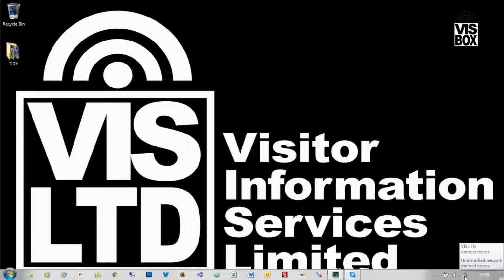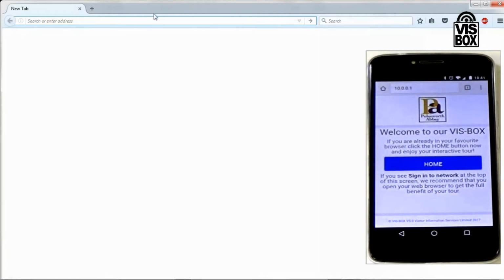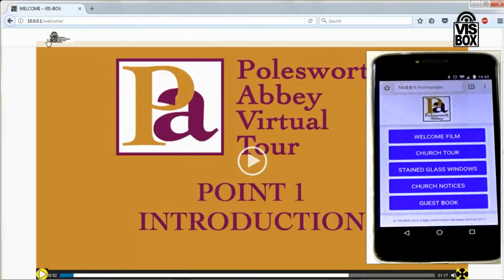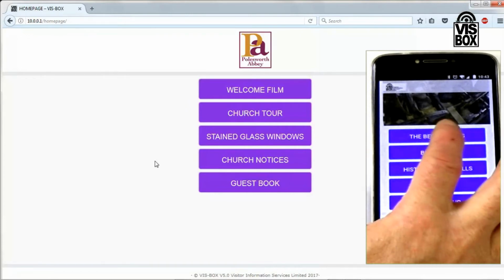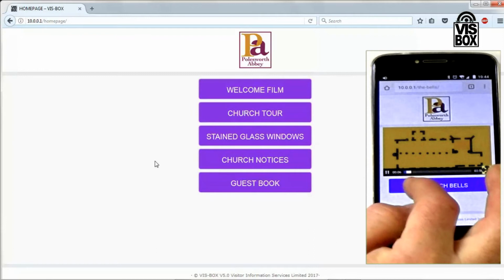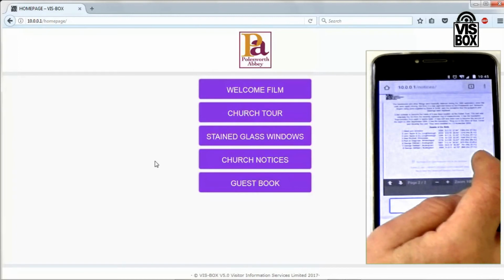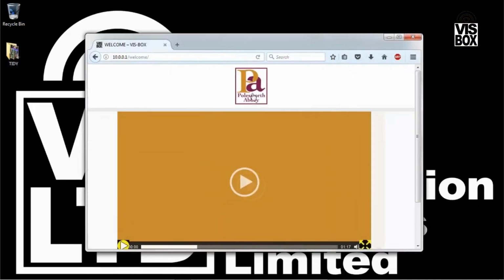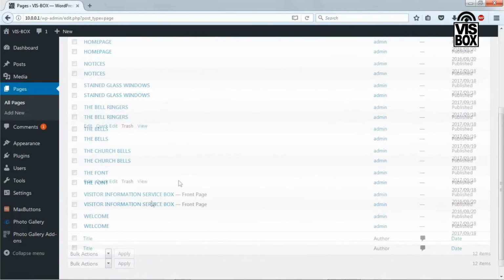VIS BOX lesson 1 introduction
In this introduction to setting up a project on VIS-BOX we will look at the completed project before we build it back from scratch.